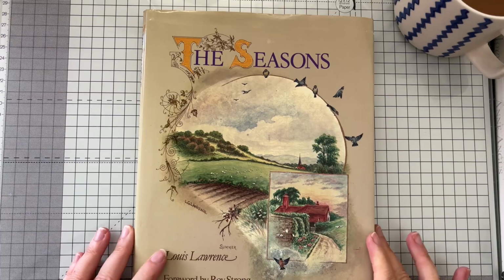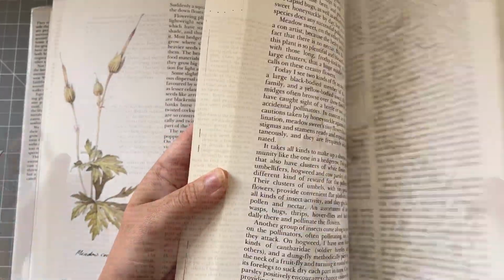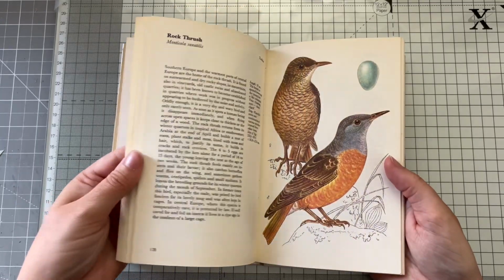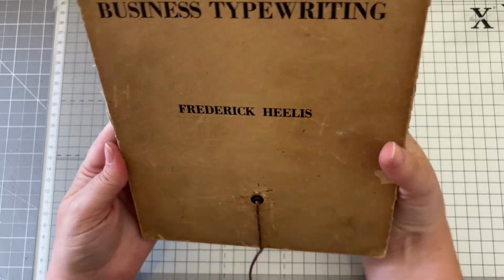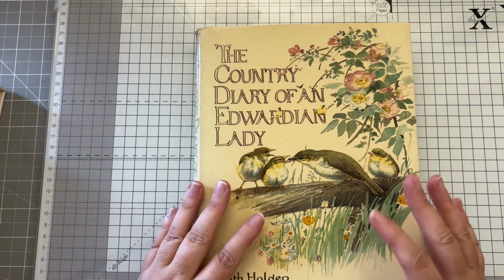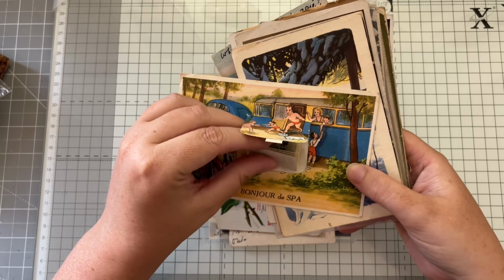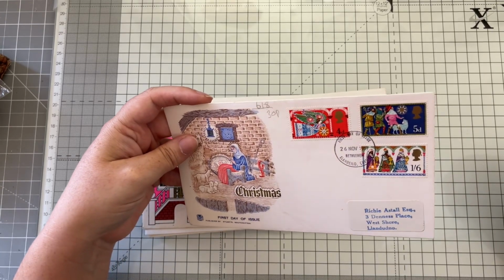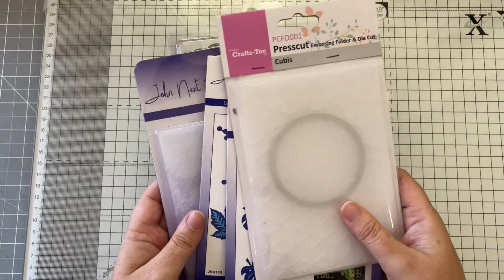Vintage & Thrifted Haul - BEAUTIFUL Books, Postcards, Collectables & Crafty Bits!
I have been very lucky on my thrifting journey recently! This is a collective haul over a few months. The books in particular are beautiful and something I wanted to share in case you’re lucky enough to come across them too!